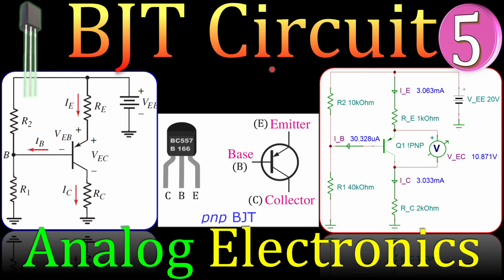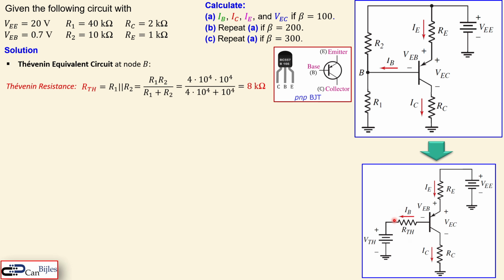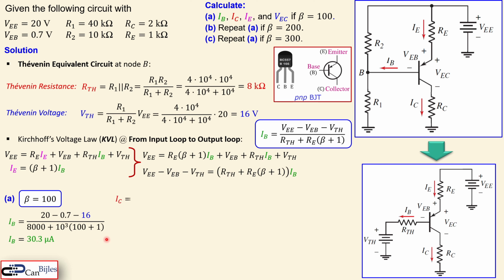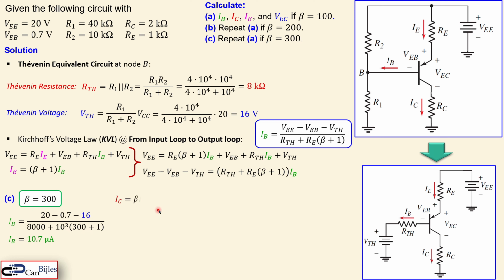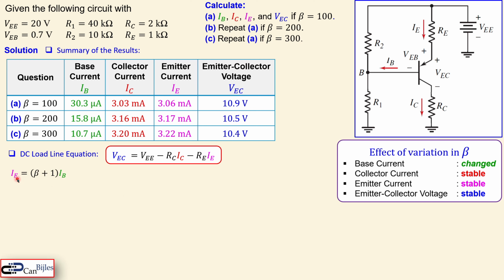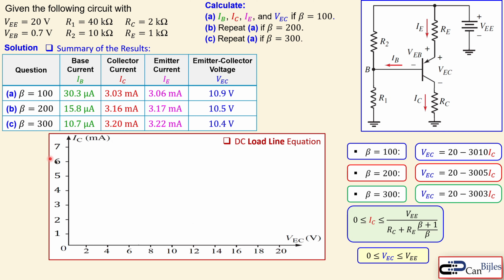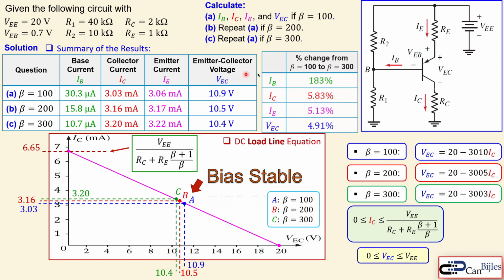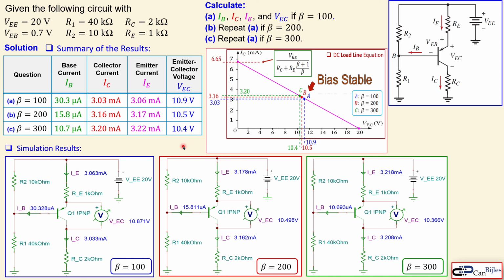Bipolar Junction Transistor (BJT) Circuit 🌟 Four-Resistor Bias Stable PNP BJT Circuit 💡 Example 5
In this video, we will follow up on Example 4 about bias stable design for a BJT circuit, but in this case with a pnp BJT. We will discuss the effect of the current gain beta on a four-resistor biasing circuit using pnp Bipolar Junction Transistor (BJT),

We will consider the effect of the change in the current gain beta on the circuit parameters, like the base current, collector current, emitter current, and the collector-emitter voltage. We will work out the calculations step by step and verify our calculations in TINA-TI Spice simulations.

🎯 Outline:
⏩ 00:00:00 Introduction
⏩ 00:00:29 Problem Description
⏩ 00:02:19 Calculations
⏩ 00:19:02 Simulation Results in TINA-TI Spice